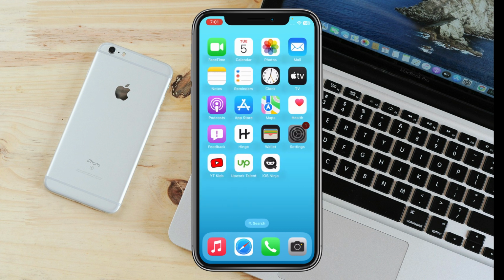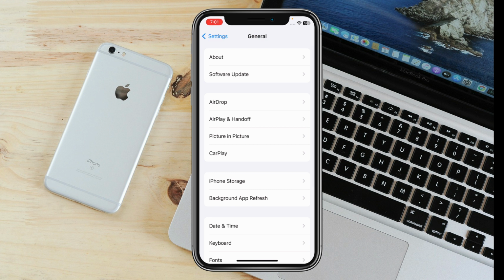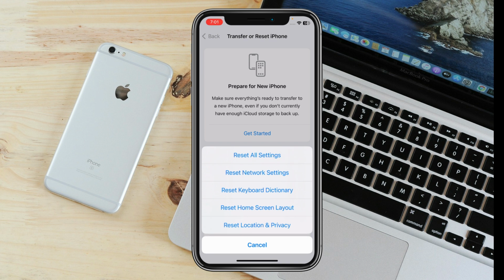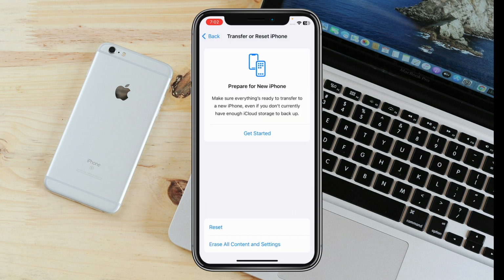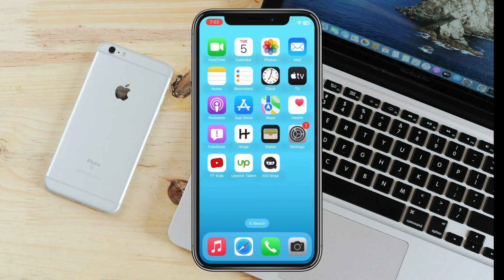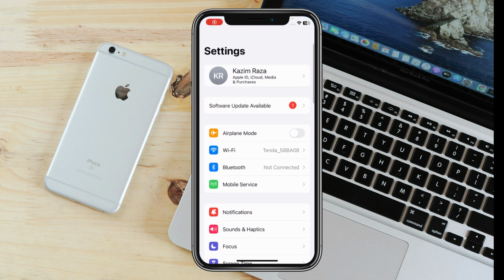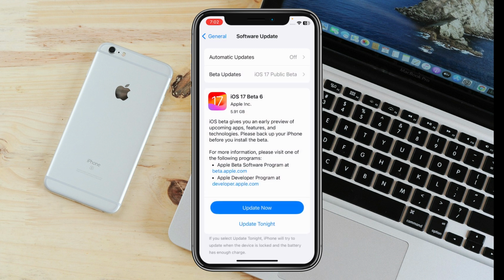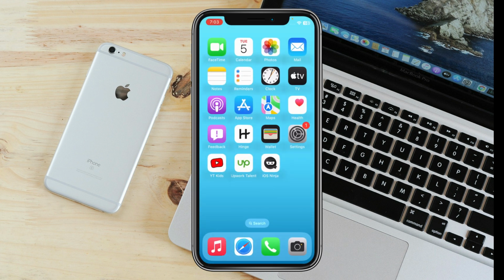How To Fix iPhone No Service | iPad No Service Problem | iOS 17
In this video, I will help you to fix iPhone No Service. Please watch till the end.